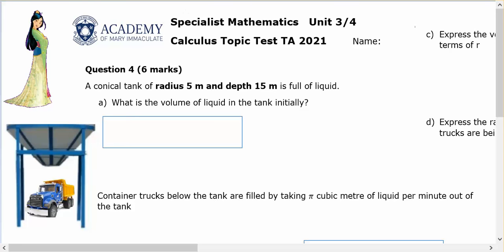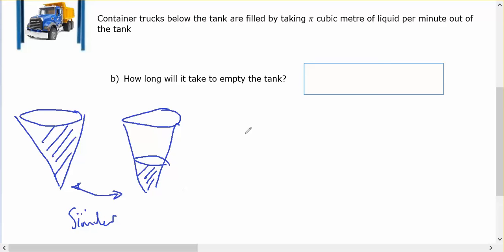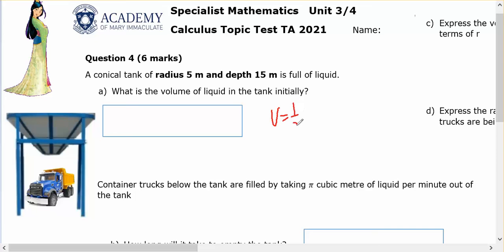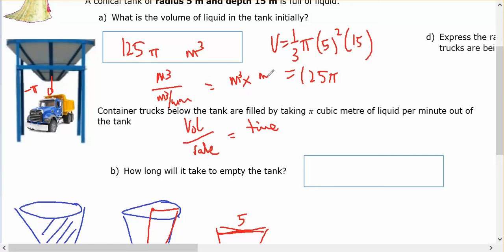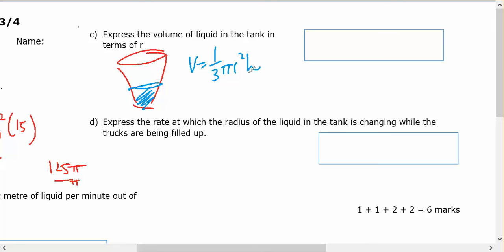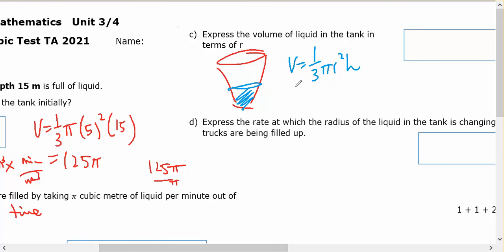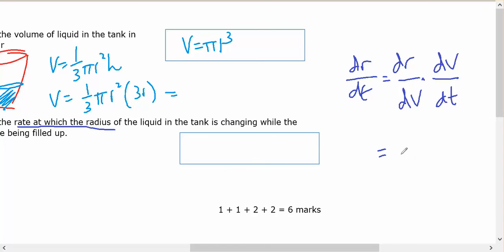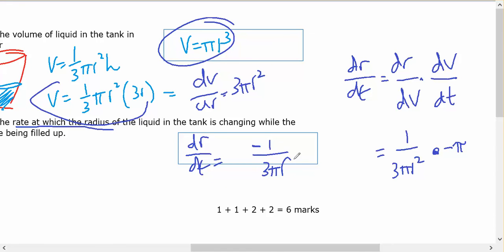sm34 2021 Q4 Calculus Topic Test TA